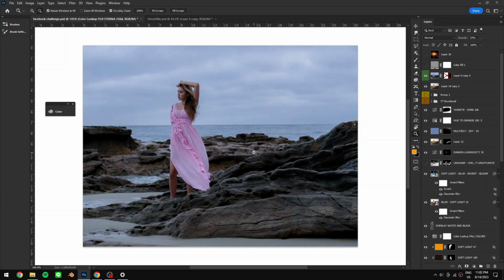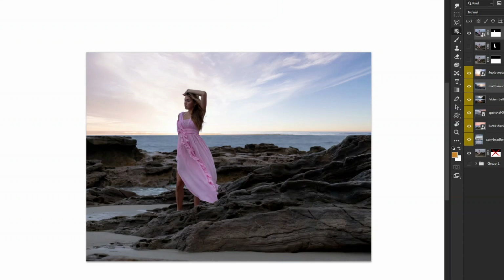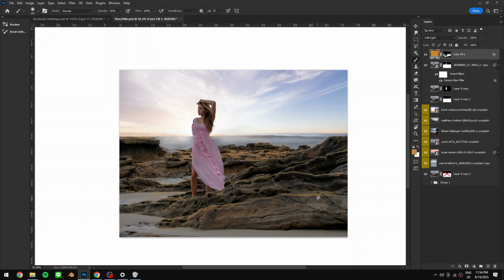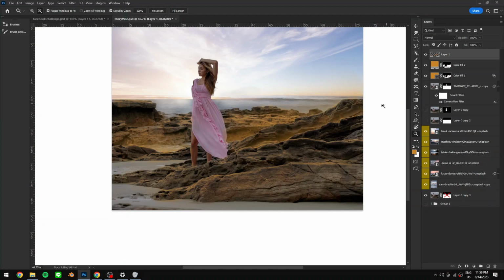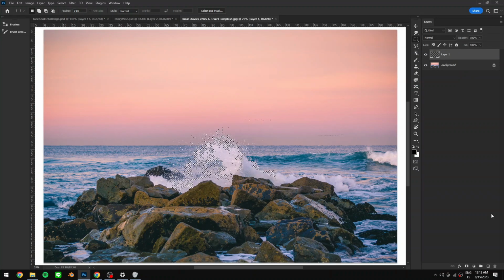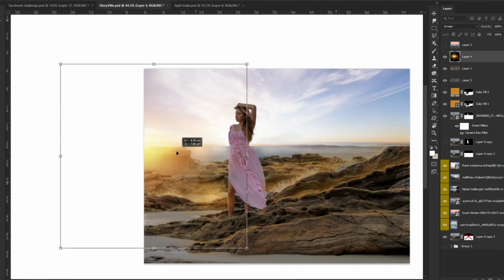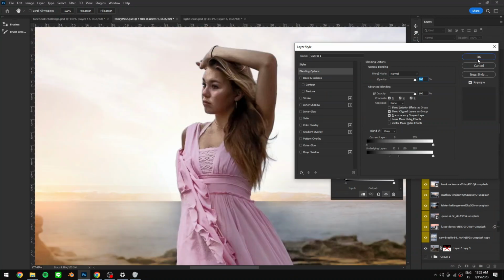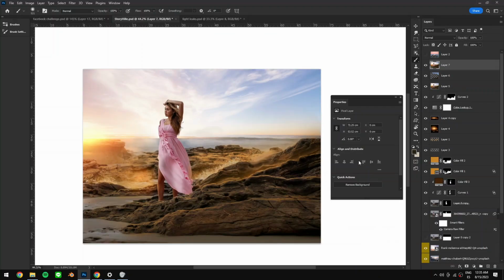Use THIS to create CINEMATIC looks - Photoshop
Taking an photo from nice to cinematic can be achieved by mastering contrast.

We´ll cover color grading, advanced color contrast and value contrast techniques.

No 3d or Blender this time. It's all about Photoshop magic and a bunch of photography awesomeness!

I hope you enjoy the video and get inspired to start creating.